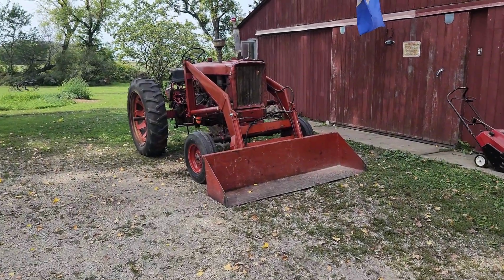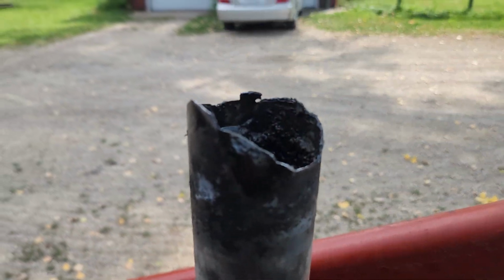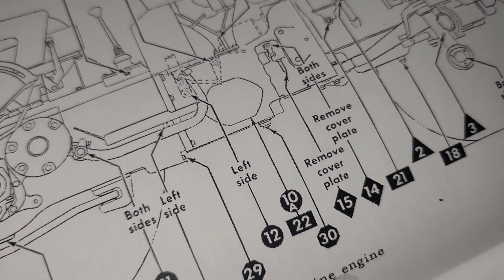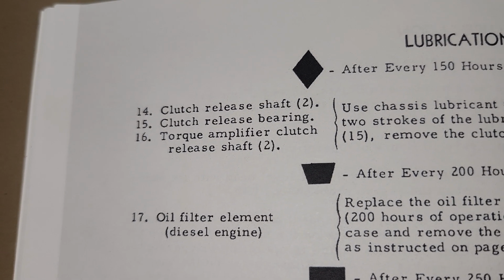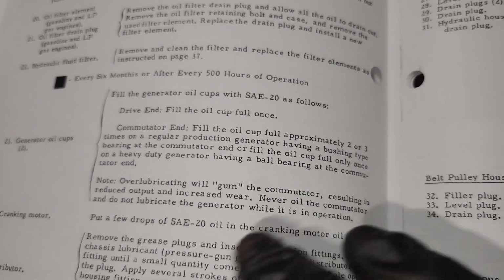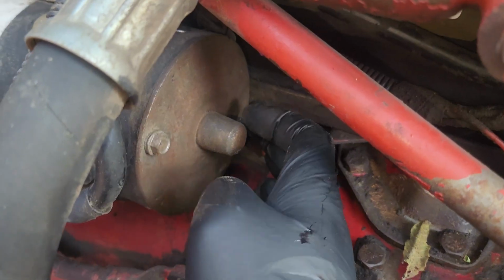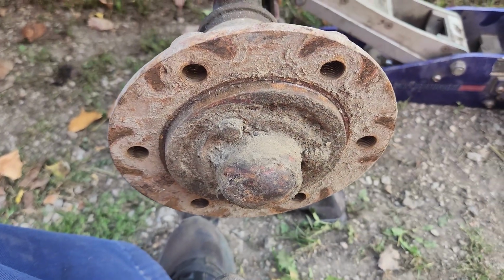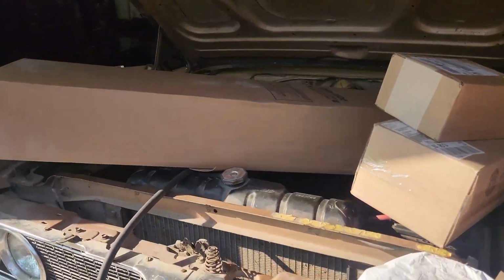Farmall 504: General Grease and Oil Lubrication Service